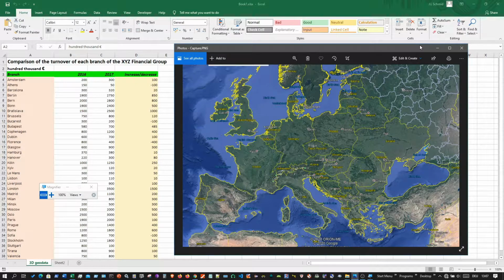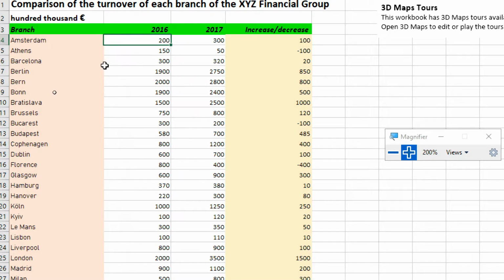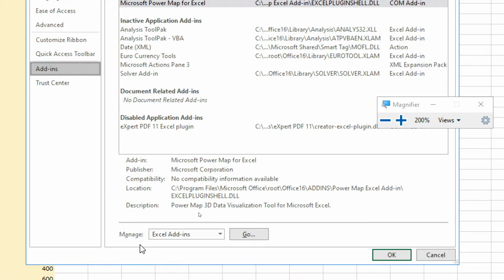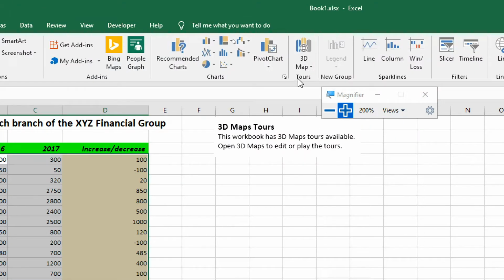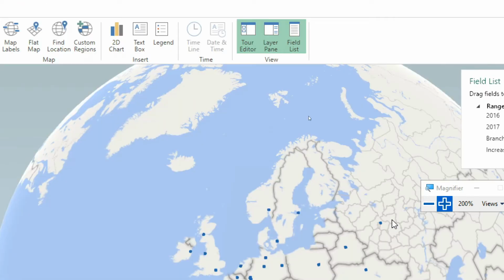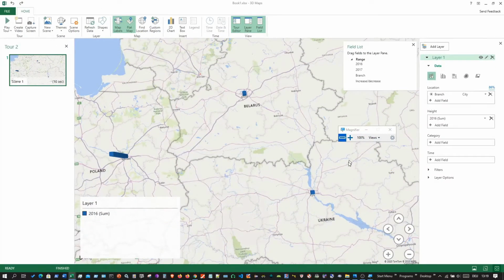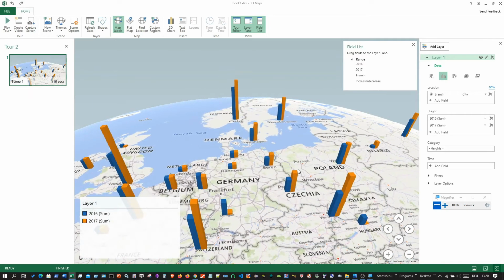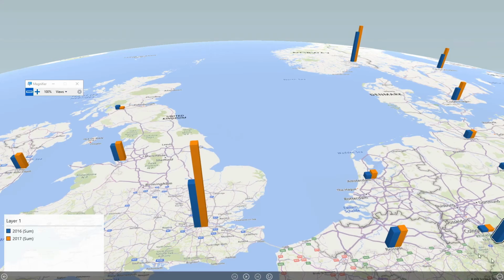HOW TO CREATE A 3D-GEODATA MAP IN Excel 2016 TUTORIAL.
In this video we are going to learn how to visualize 3D-Geodata and creating a 3DMap with Excel data. Tool is Excel 2016, 3D Maps Tours.